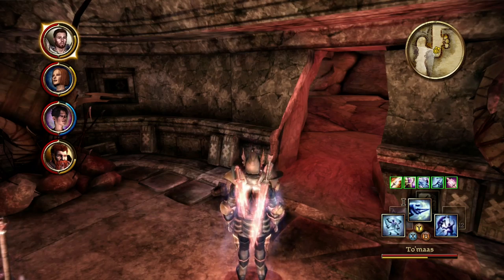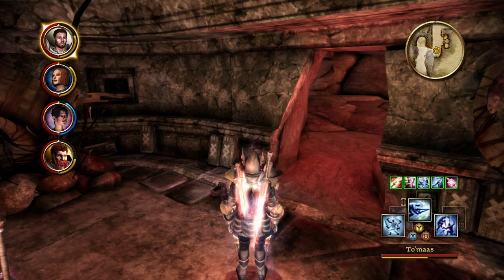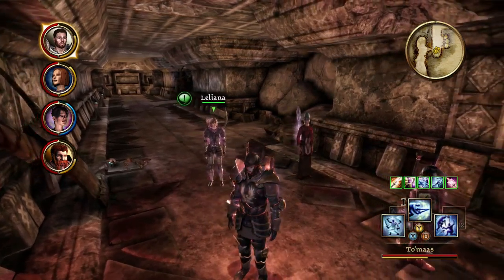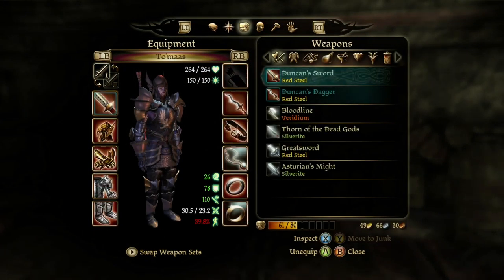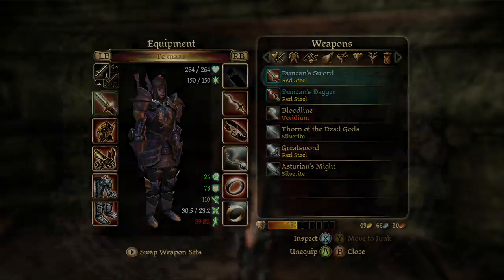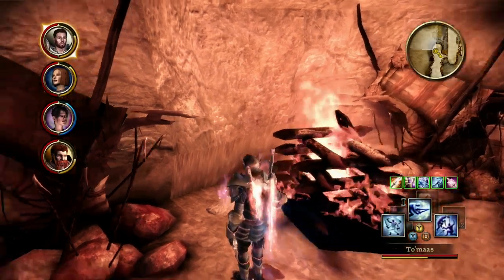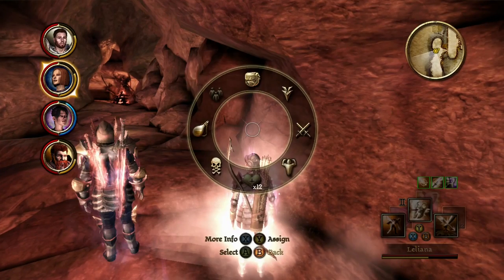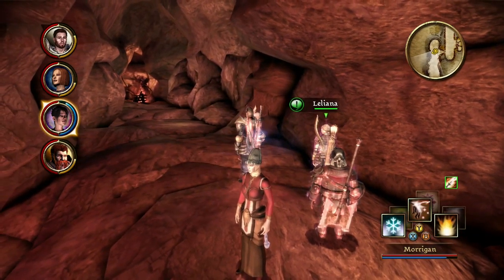Dragon Age: Origins Series, Episode 53: THIS PLACE IS SO CREEPY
We travel further into the Dead Trenches, finding even weirder things within the walls of this former thaig, including evidence that perhaps Branka's expedition met with a worse fate than we could realize, after an encounter with Hespith, one of Branka's house.